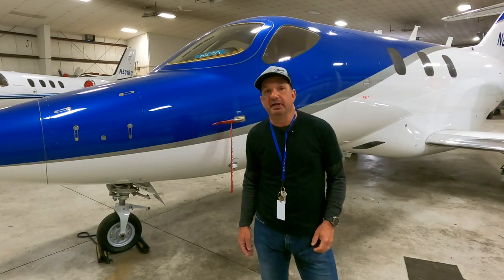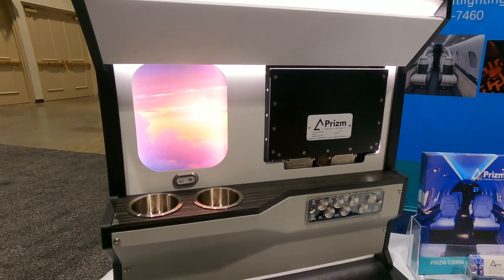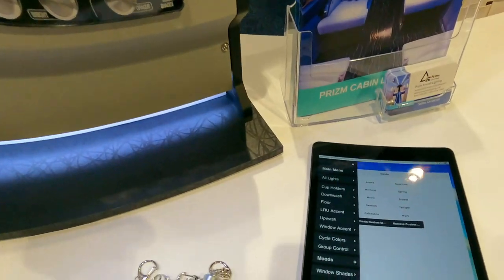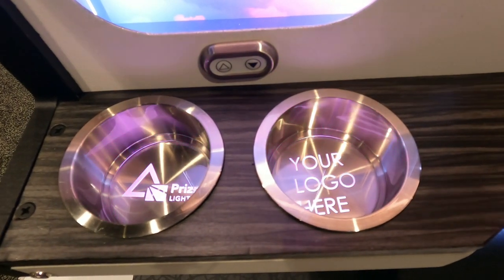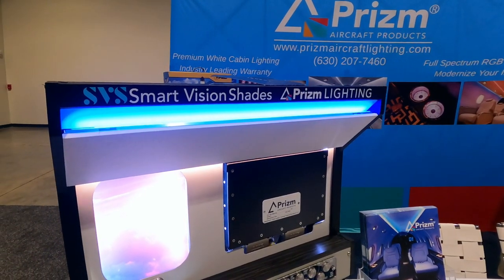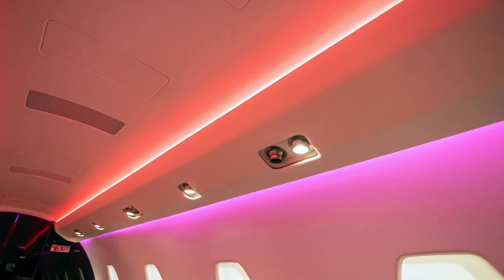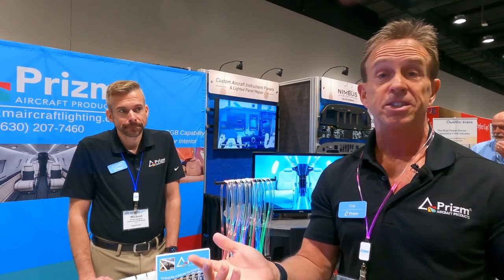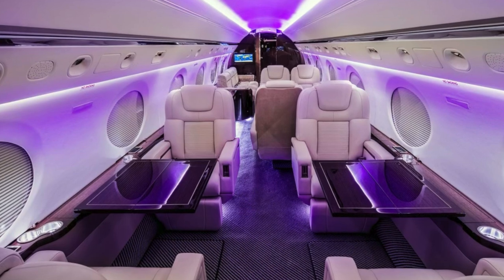AEA 2023: Prizm Smart Cabin Lighting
Thanks to advanced software and new lighting tech, the possibilities are endless for modernizing the cabin lighting in high-end cabins. One company on the cutting edge of cabin smart-lighting solutions is Illinois-based Prizm Aircraft Lighting. It can highly customize a lighting solution for a wide variety of cabins and various price points. Aviation Consumer Editor in Chief Larry Anglisano spent some time at the Prizm booth at the 2023 Aircraft Electronics Association tradeshow and convention and prepared this overview video with Prizm's Tim Lockerby.